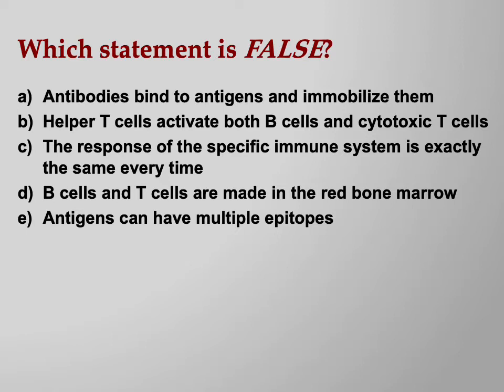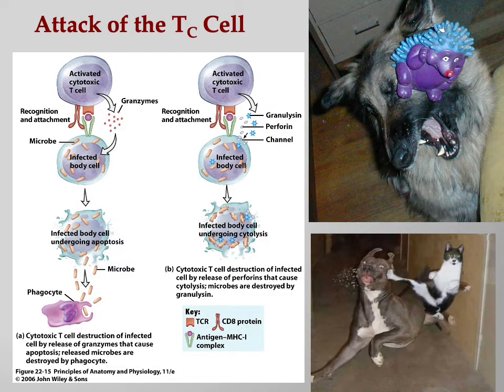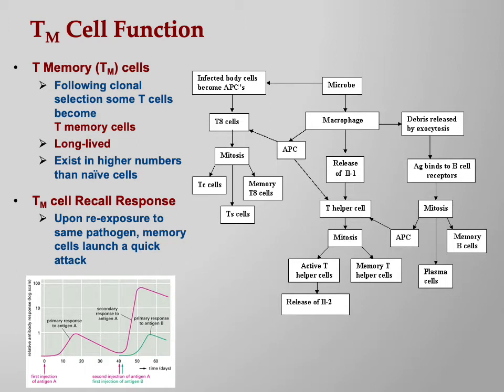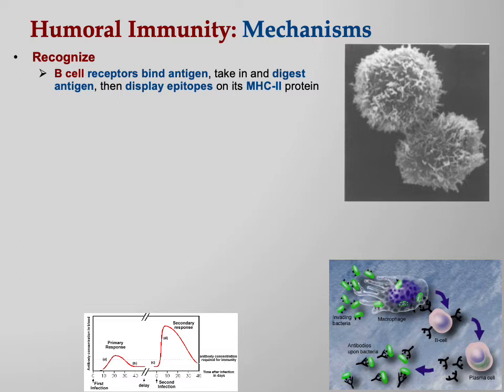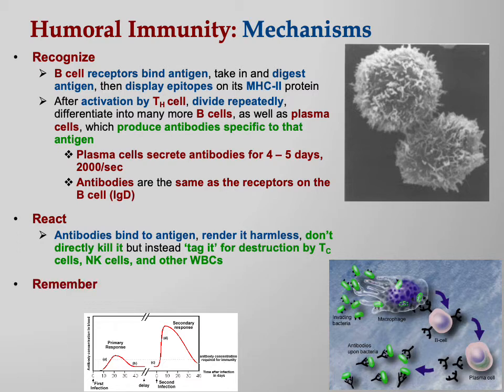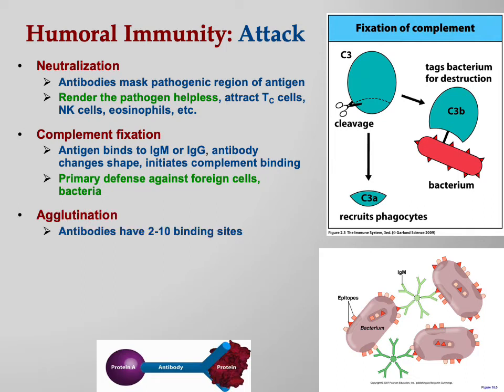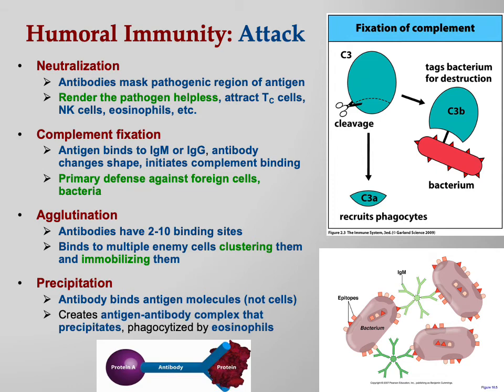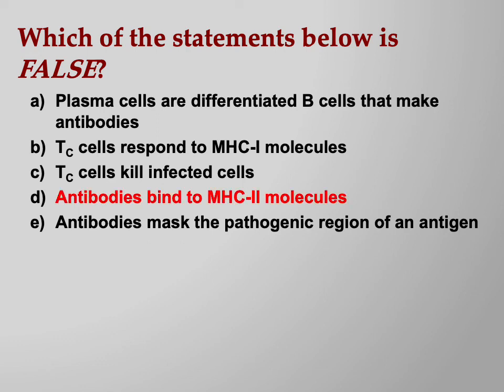Annotated Specific Immune 3